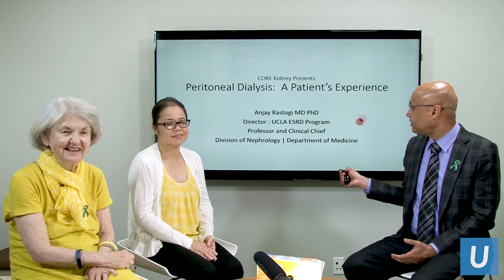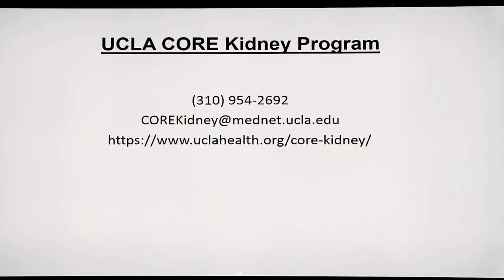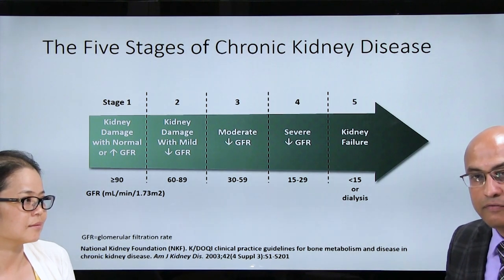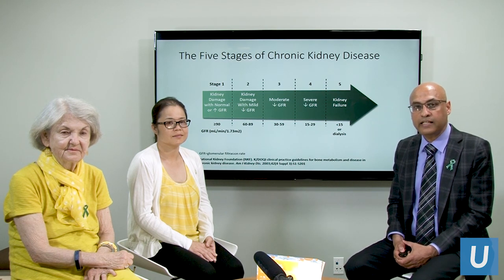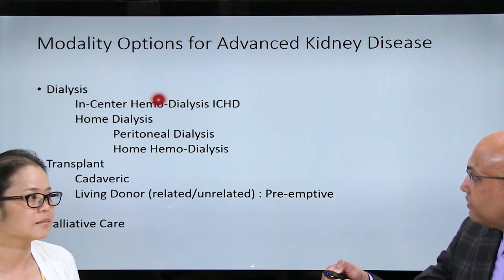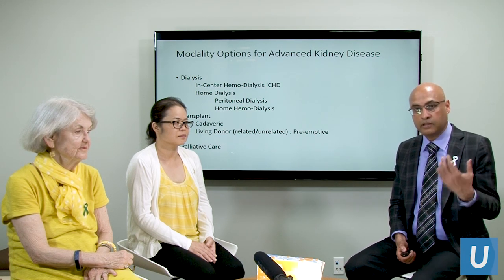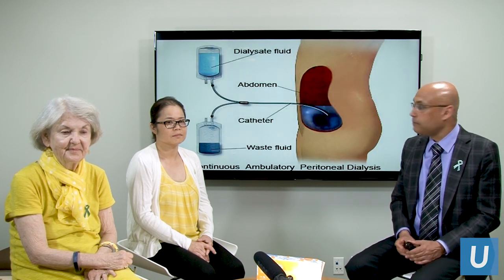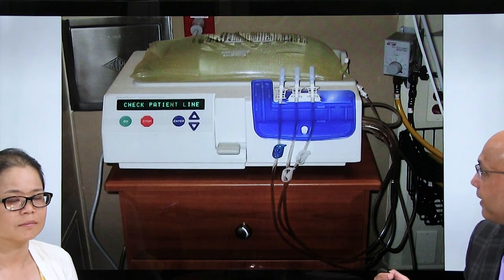Peritoneal Dialysis: A Patient's Experience | Anjay Rastogi, MD | UCLAMDChat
Join UCLA nephrologist Anjay Rastogi, MD, for a conversation about peritoneal dialysis treatments you can do at home, choosing the best option that works for you, and knowing how to prepare.